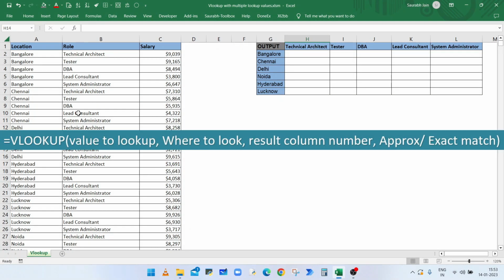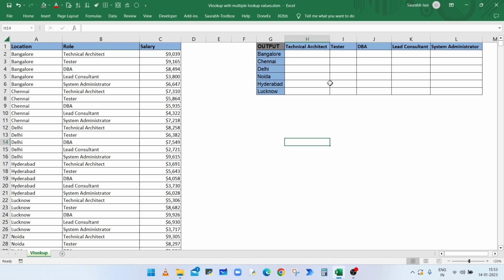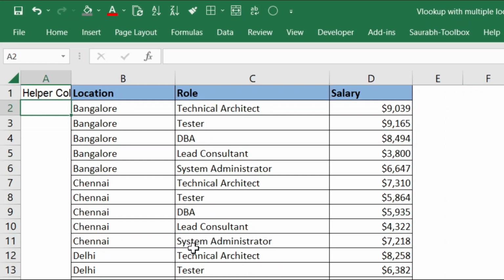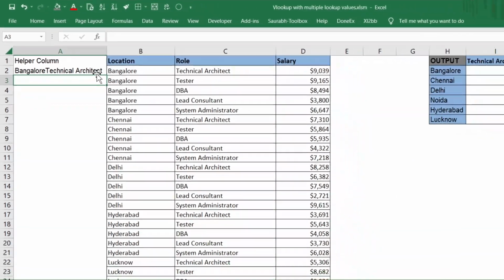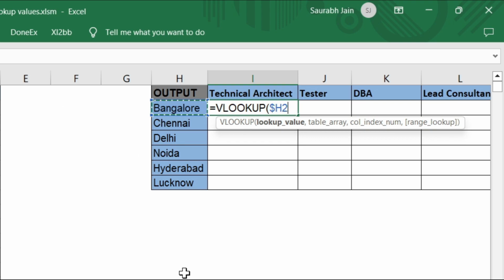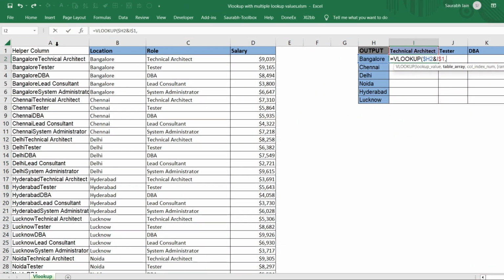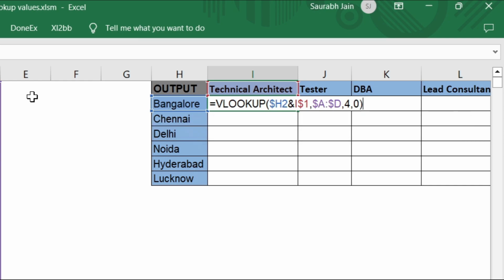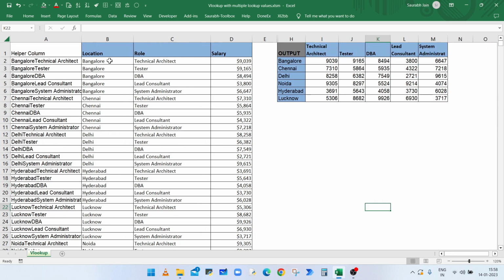How to use double lookup values in VLOOKUP function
In this video, we're going to talk about how to use double lookup values in the VLOOKUP function.

Double lookup values are values that are lookup together in the same table. They're often used to arrange data in more simple way. In this video, we'll show you how to use double lookup values in the VLOOKUP function to find the value you're looking for. After watching this video, you'll be able to use the VLOOKUP function to find the values you're looking for in your data quickly and easily!